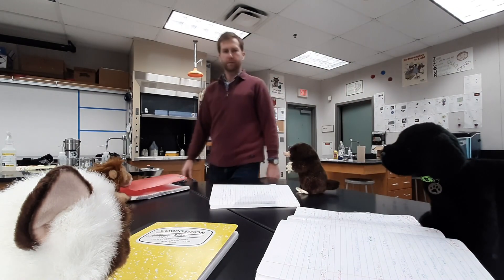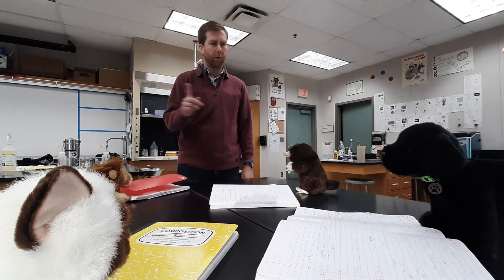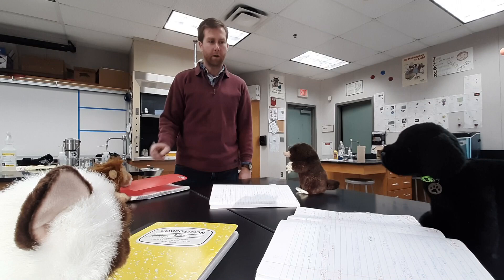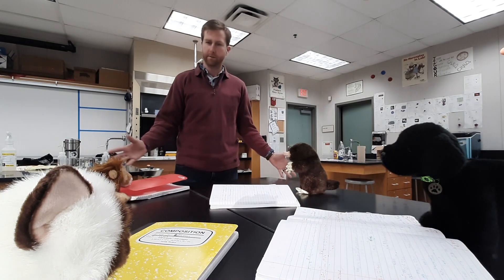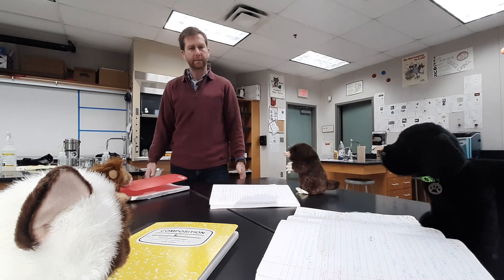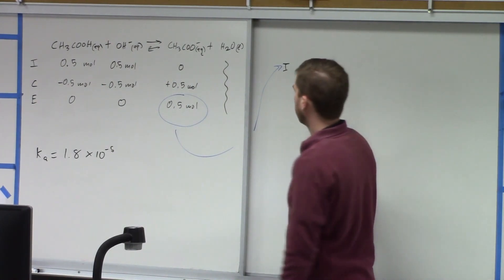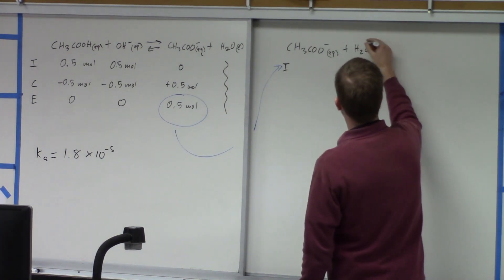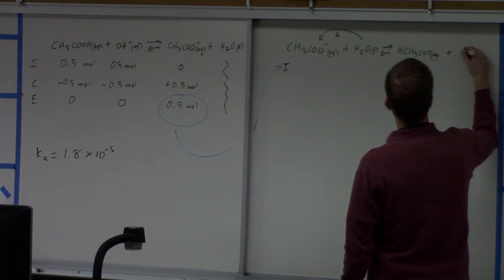Chromatography CSI lab introduction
Can you use chemistry to solve the mystery of Mr. Mole?